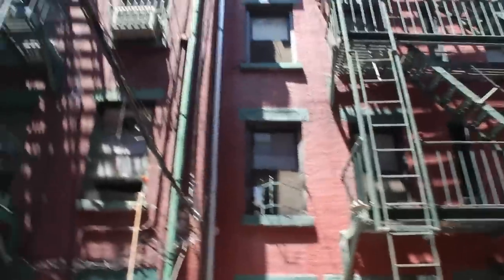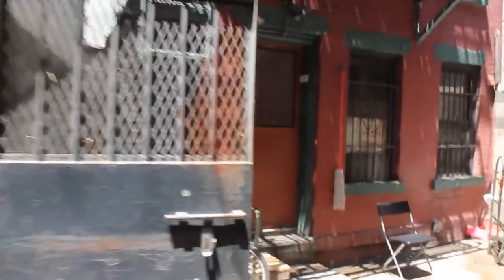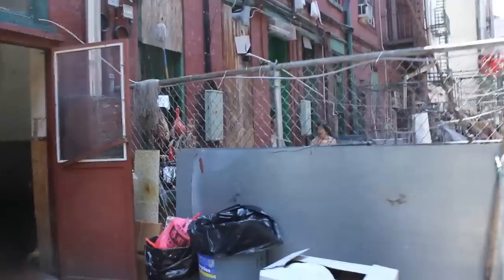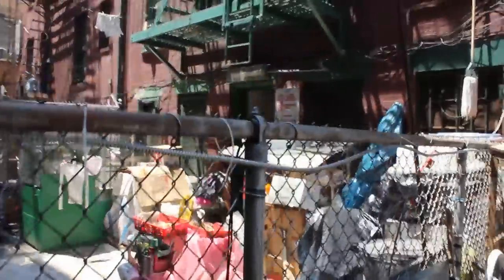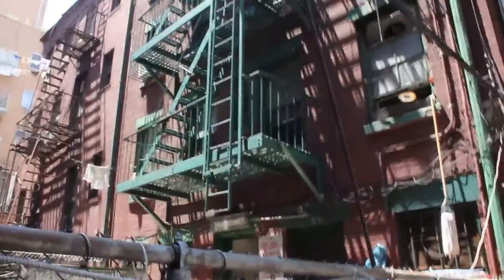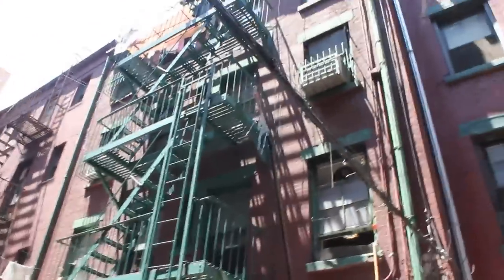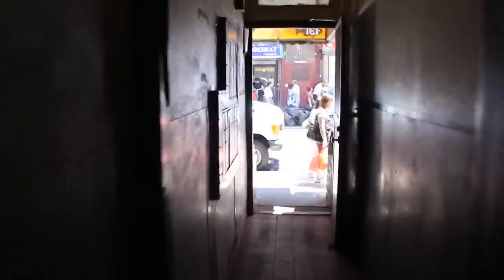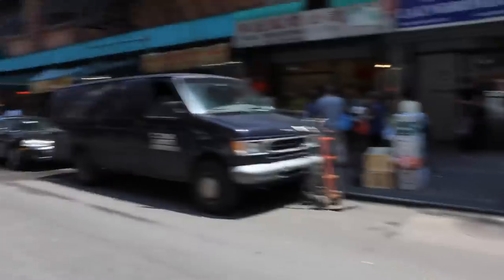Rear Tenement in NYC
A rear tenement that still stands in Chinatown